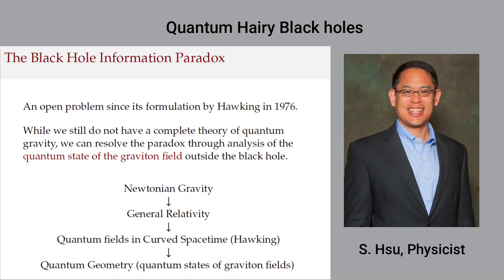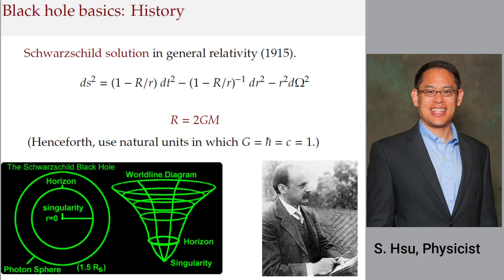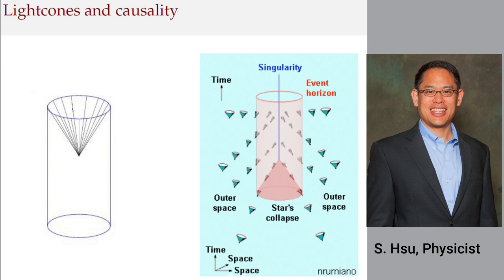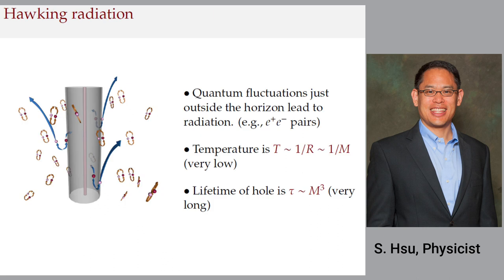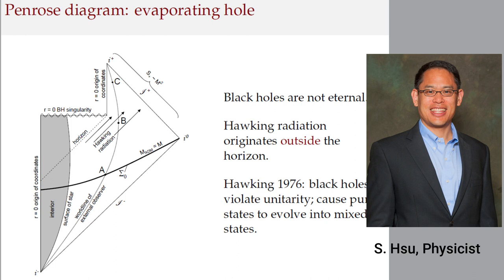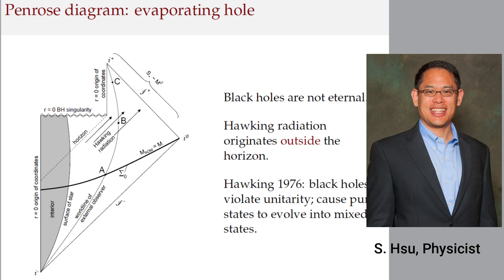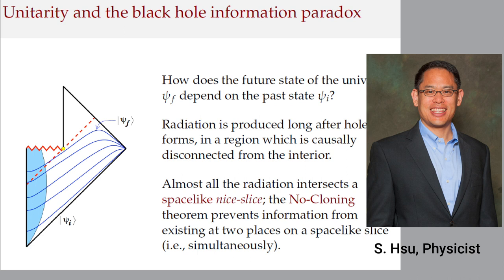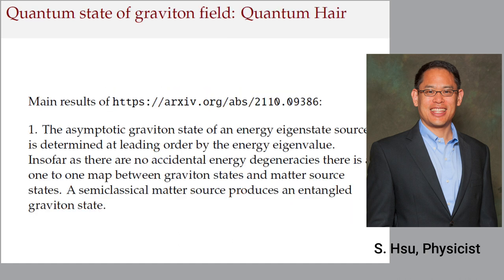Quantum Hairy Black Holes solves Information Paradox || Presentation by original Physicist H. Hsu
Scientists say they have solved one of the biggest paradoxes in science first identified by Prof Stephen Hawking.

Hawking highlighted that black holes behave in a way that puts two fundamental theories at odds with each other.

New research claims to have resolved the paradox by showing that black holes have a property that they call "quantum hair".

In this video, Prof. Hsu, the original scientist behind this idea explains the theory.